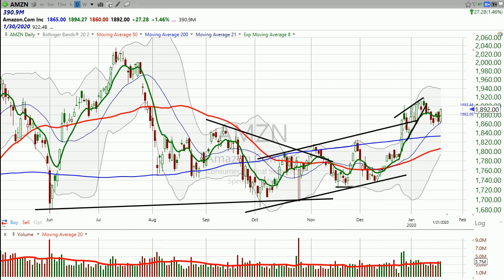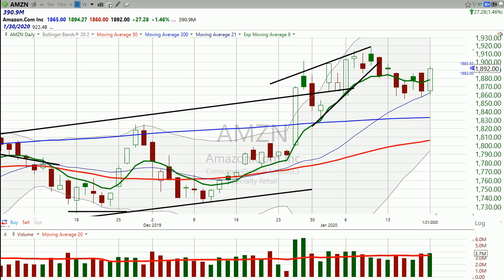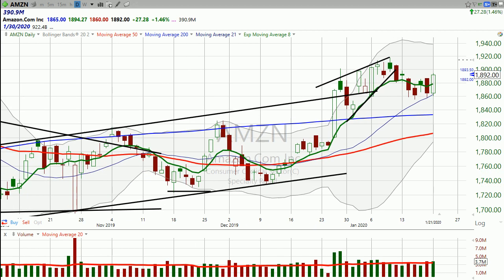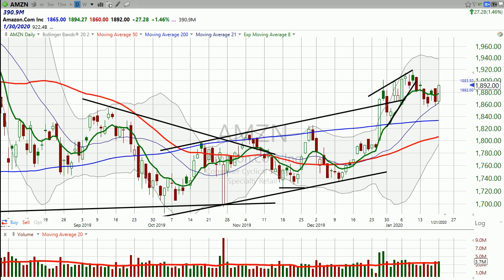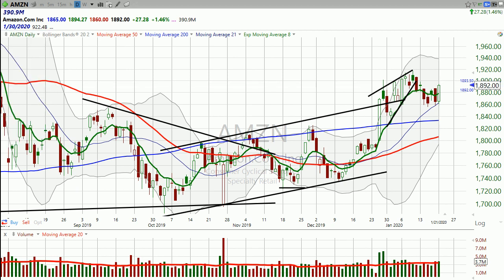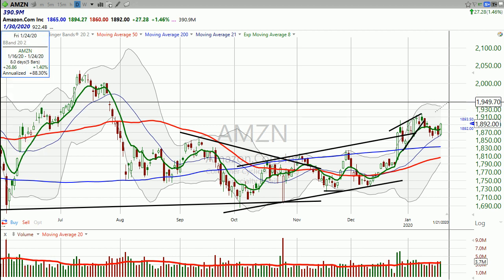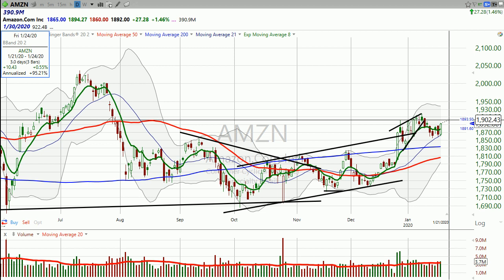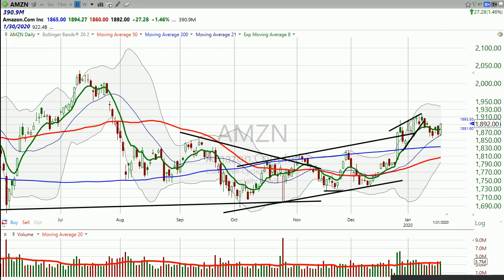Looking for a trade on Amazon? I’ve got one for you right here. (January 21, 2020)